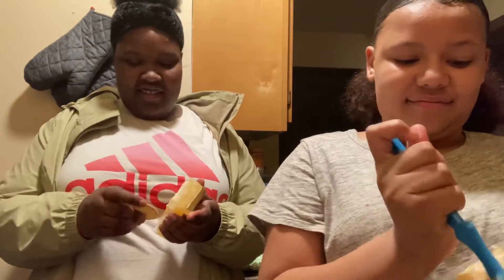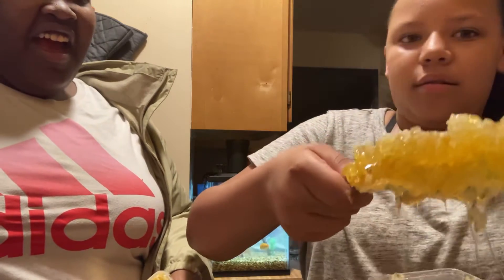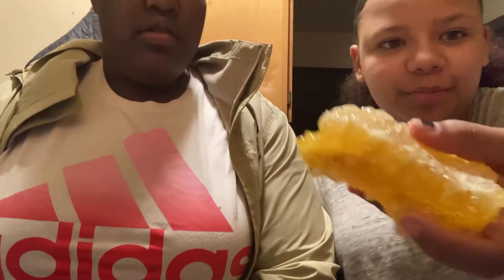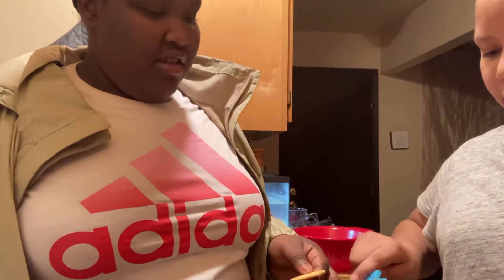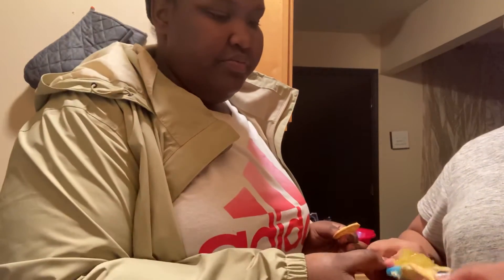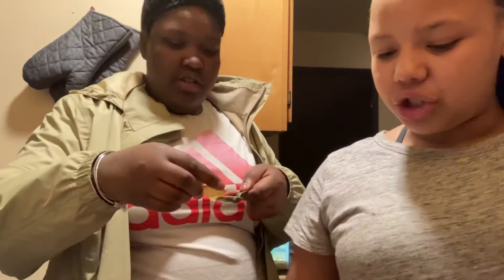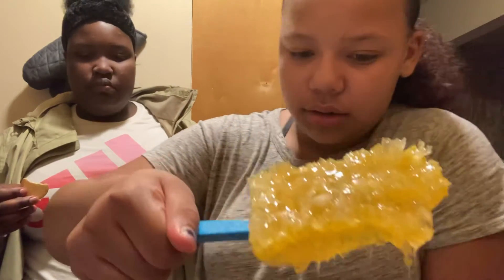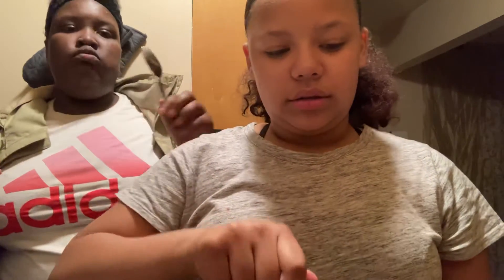Trying honeycomb for the first time!!